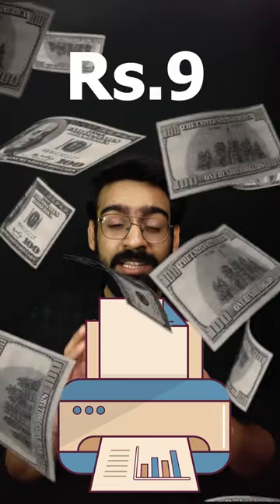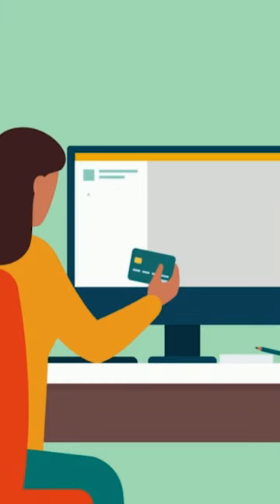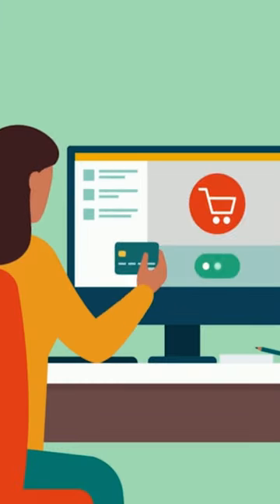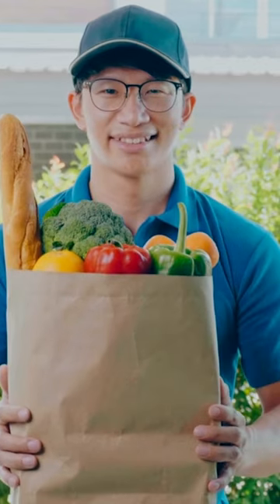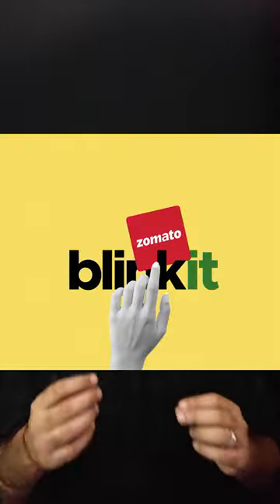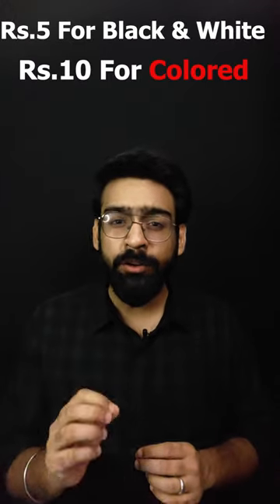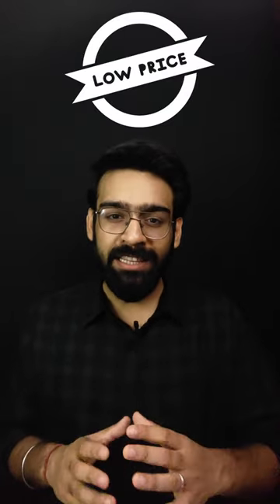Blinkit business model | Blinkit 10 minutes delivery | Zepto business model | Dunzo business model